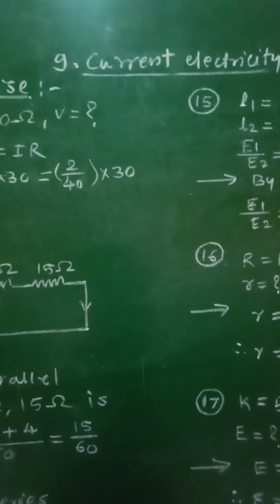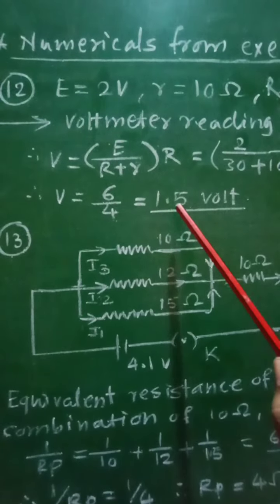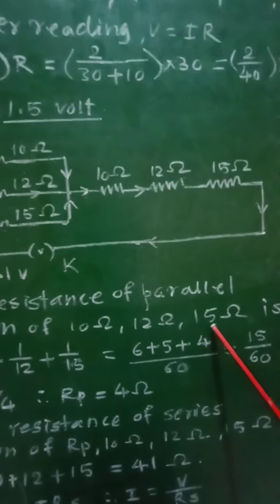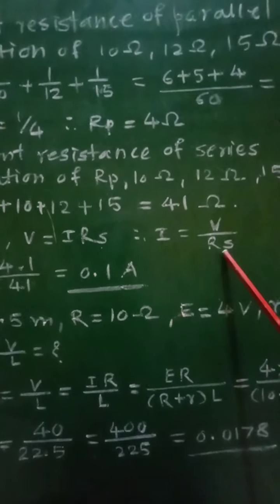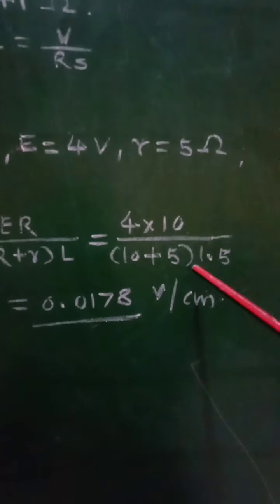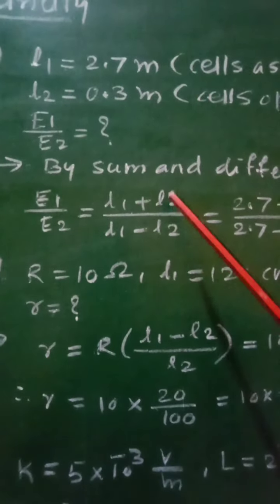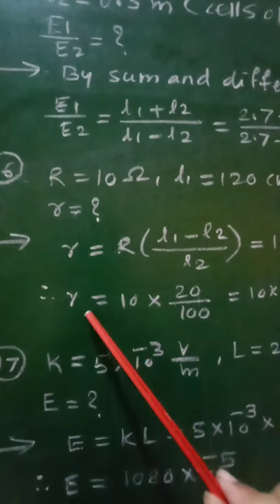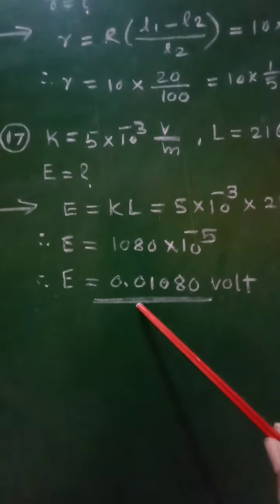12th.Current electricity- Numericals from exercise 12 to 17.